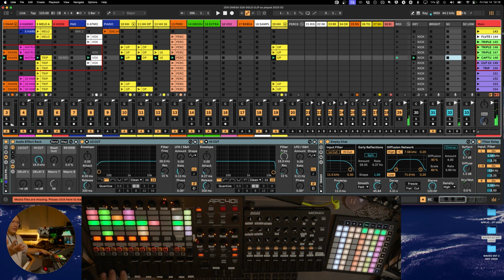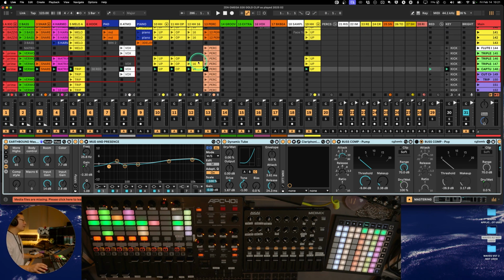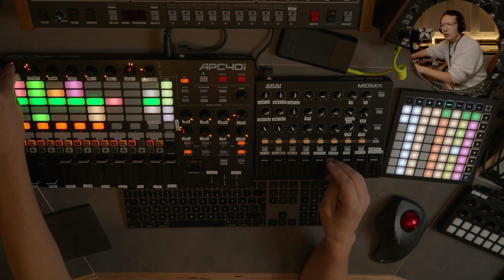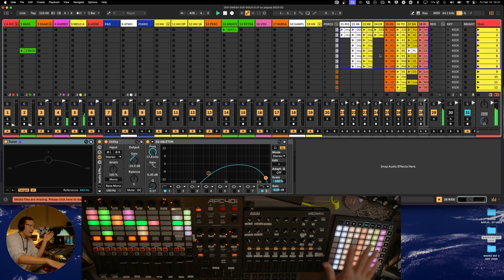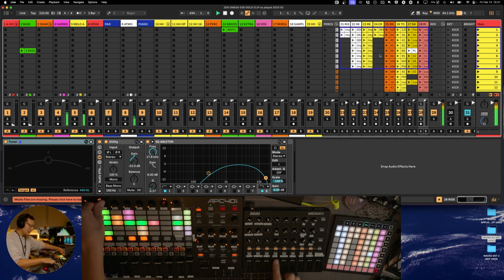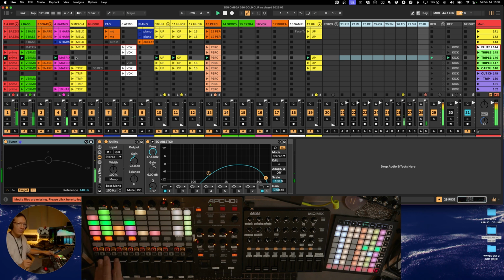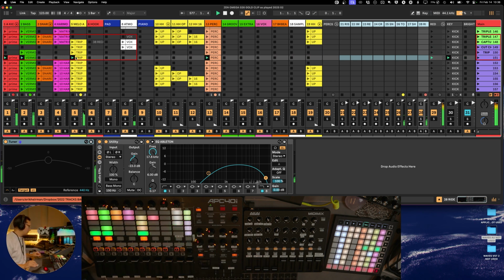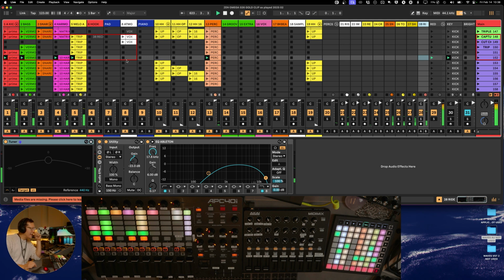Ableton Live 12: Pro Live Setup in 23 Minutes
Transform your live performances with this complete guide to creating a bulletproof Ableton Live workflow! In this in-depth tutorial, I'll share battle-tested strategies that have helped me perform hundreds of successful live shows. Whether you're just starting or looking to level up your live setup, this video covers everything you need to know.

EVERYTHING YOU'LL LEARN:
Never get lost during your performance (foolproof navigation techniques)
Maintain a perfectly balanced mix throughout your entire set
Essential live performance effects that wow your audience
Professional mastering techniques for maximum loudness and clarity
Creative Send FX tricks for dynamic performances
Master your MIDI controllers for seamless live control
Get your live set loud without distortion
Must-have gear for reliable live performances